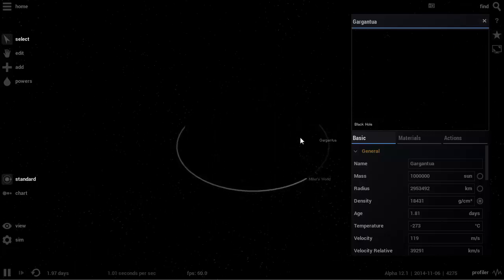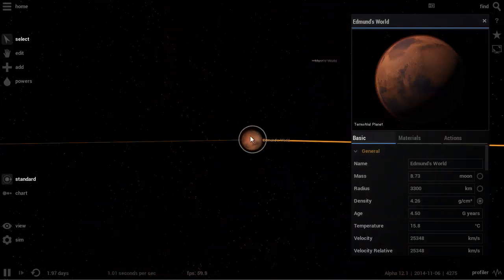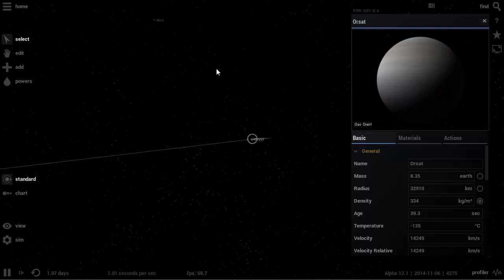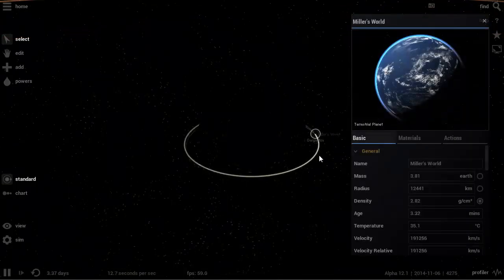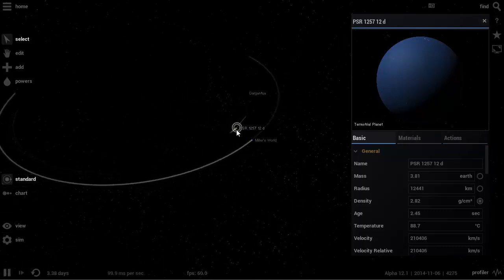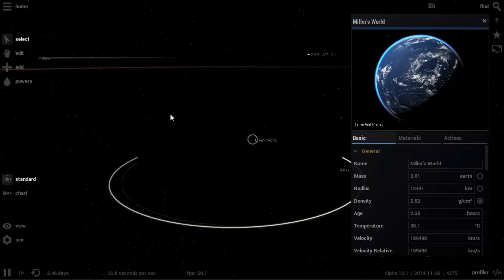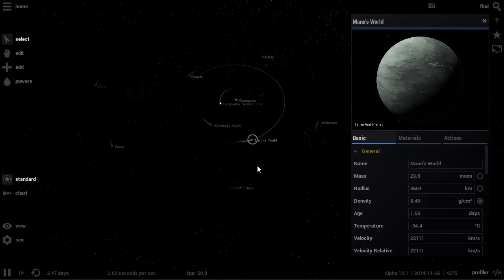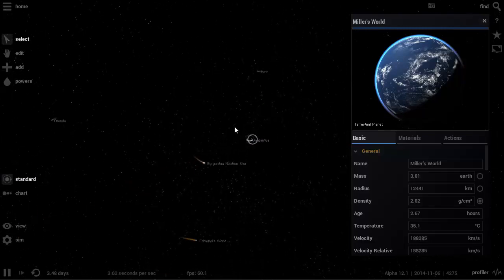Creating INTERSTELLAR system - Gargantua Blackhole System PART 2 (Universe Sandbox 2)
Let's explore the science of Interstellar and re-create the black hole system that we see in the movie. Let's also talk about the bad science behind it.
We'll be using Universe Sandbox 2